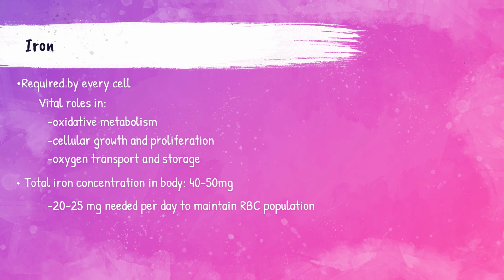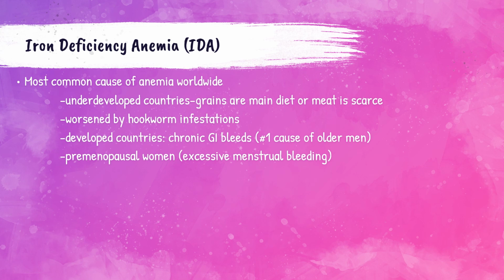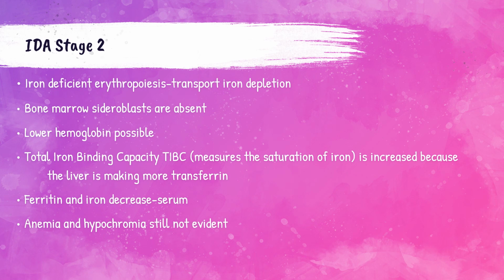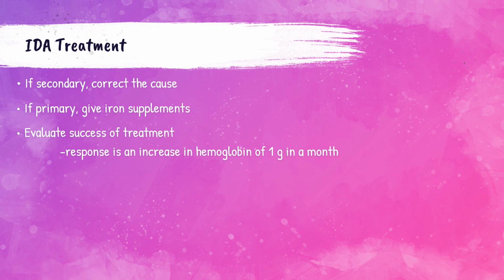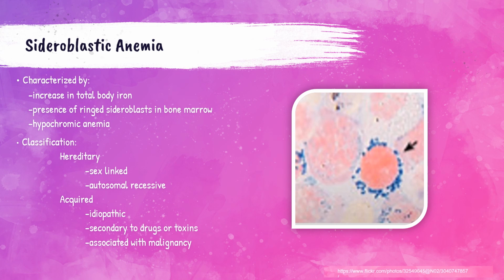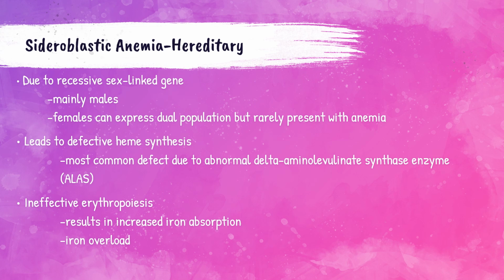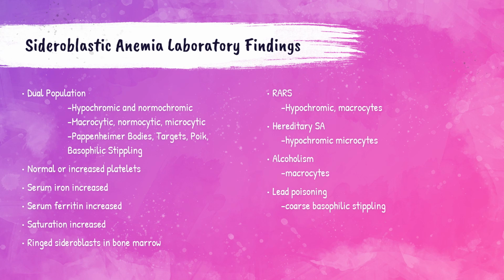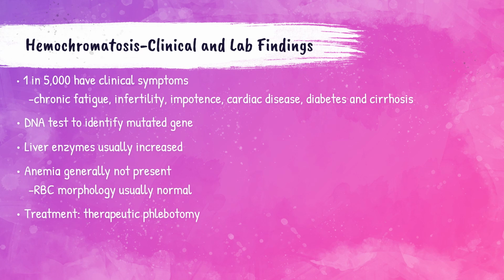Anemias of Disordered Iron Metabolism and Heme Synthesis-Hematology Lecture Series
An educational video on anemias of disordered iron metabolism and heme synthesis. Iron Deficiency Anemia, Anemia of Chronic Disease, Sideroblastic Anemia, Refractory Anemia with Ringed Sideroblasts, and Hemochromatosis are all discussed.  Aimed towards the instruction of medical laboratory students.